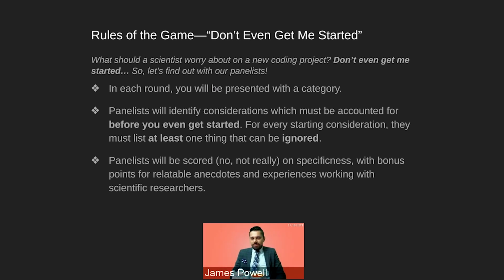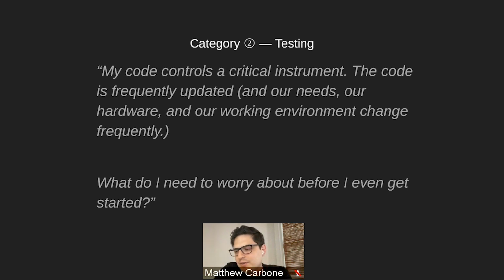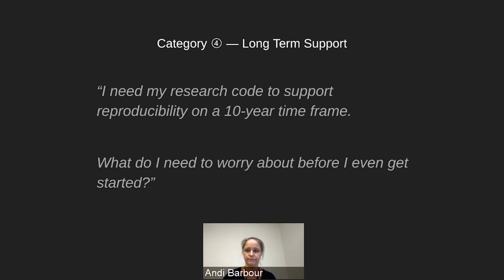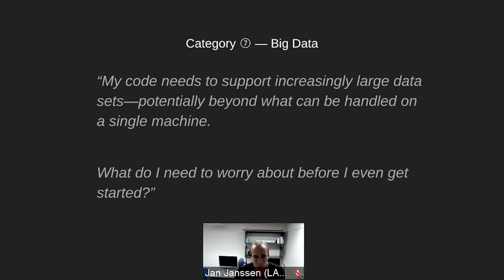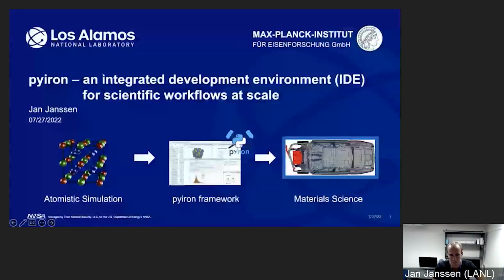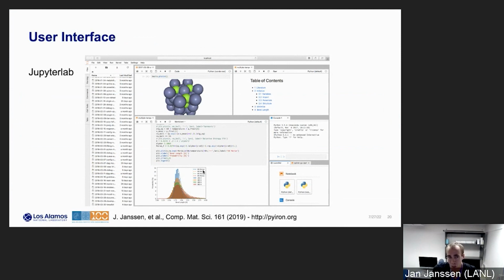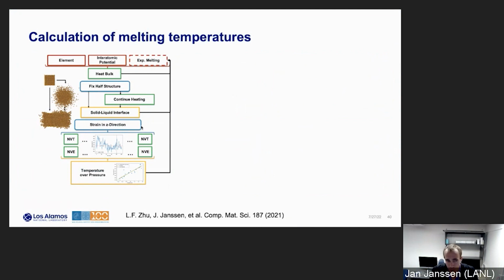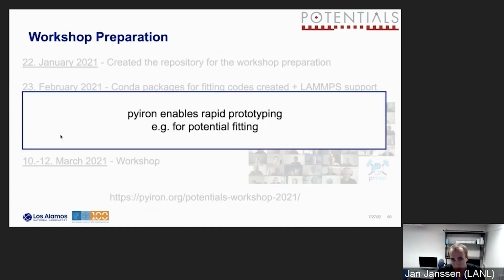pyiron for Scientific Workflows | The Python Exchange July 2022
Title: “pyiron – an integrated development environment (IDE) for scientific workflows at scale”

Abstract: With the first Exascale computers becoming available and with machine learning becoming a fundamental building block of many research projects, we have to rethink the way we manage our simulations and analysis. Moving away from shell scripts and a zoo of different utilities and simulation codes, pyiron[1,2], in analogy to an integrated development environment (IDE), provides a central interface for rapid prototyping and up-scaling simulation protocols. The whole simulation lifecycle is represented in pyiron by a class of generic objects – the pyiron objects – which connect to the job management, the data storage interface and the user interface. As a result, the individual objects can be combined like building blocks to construct complex simulation protocols and enable the automation of routine tasks.

Bio: Jan Janssen is a Postdoctoral research associate at the Los Alamos National Laboratory interested in atomistic simulations for materials science.

As part of his PhD, he developed the open-source workflow framework pyiron, which couples atomistic simulation codes written in Fortran, C or C++ to a modern jupyter-based user interface, data storage and job management. With this combination pyiron enables rapid prototyping and up-scaling of simulation protocols for exascale computing and is applied for parameter studies in materials science ranging from uncertainty quantification for density functional theory to the prediction of melting temperatures for interatomic potentials and beyond.

Besides leading the development of pyiron, Jan maintains over 430 materials science related software packages for the conda-forge community channel and is a regular contributor to python-based materials science software.

At Don't Use This Code, want to create a unique opportunity to see Python succeed and thrive within the DOE. In collaboration with an organizing committee of Python users and advocates from various DOE sites, we host regular conversations on the topic of Python in order to create a new resource for scientists, researchers, and technical staff. Our goal is to share best practices and build a strong, lasting community for Python users within the Department of Energy National Lab system.

If you, or someone you know, might make a great panelist, we'd love to get in touch!